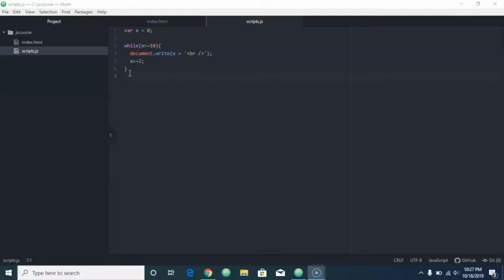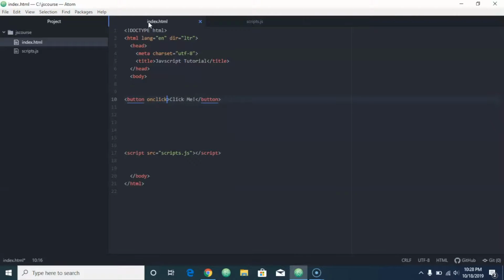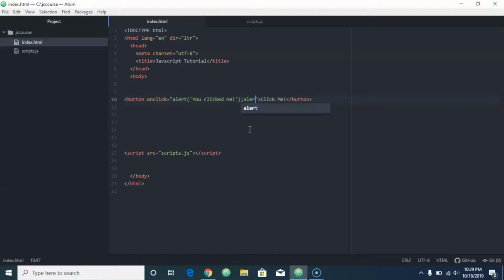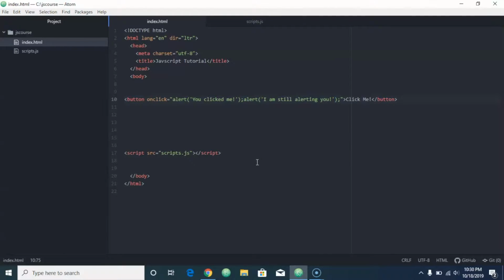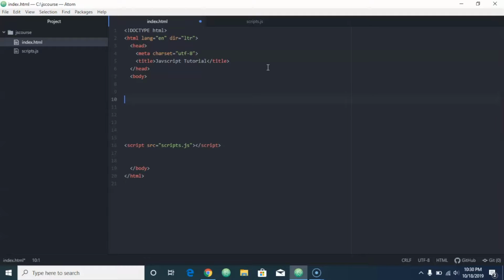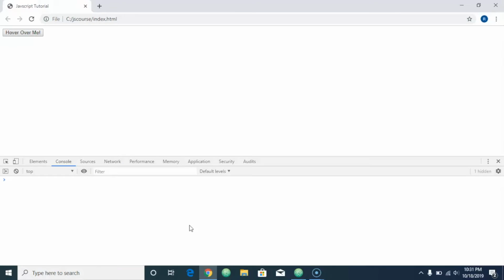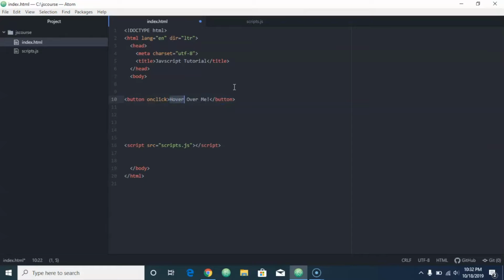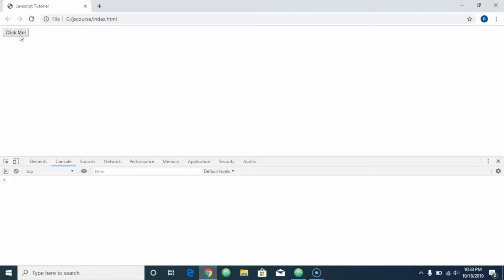Beginner Javascript Tutorial - 22 - Event Handlers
In this video I teach you about event handlers in Javascript.